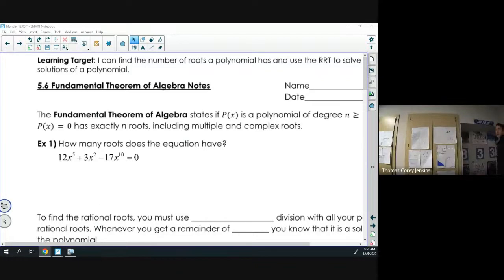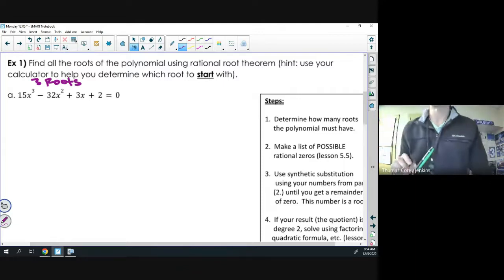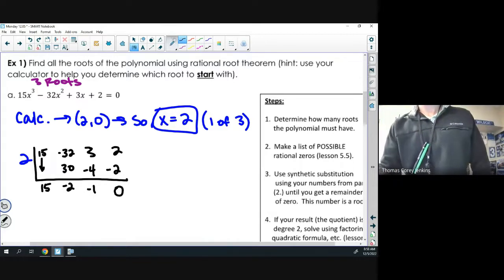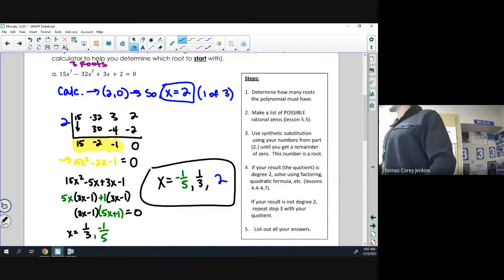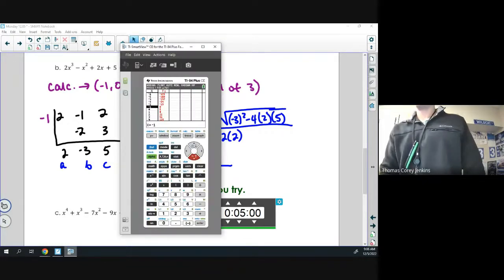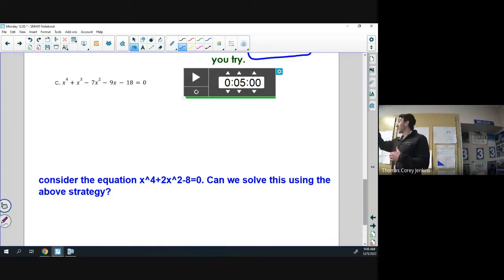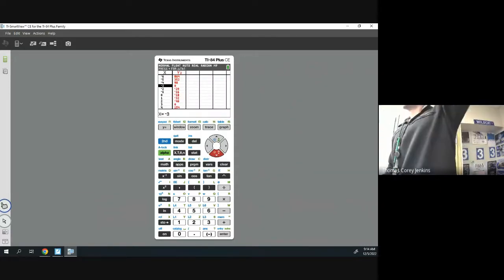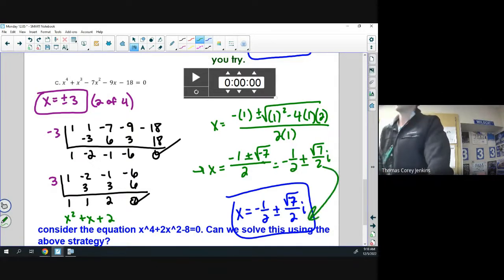5 6 alg 2 Fundamental Theorem of Algebra 2 0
Learning Target: I can use the Fundamental Thm. of Algebra to determine the number of roots of a polynomial function; and I can use a combination of technology, the RRT (maybe), and synthetic division to derive all roots (real & complex).